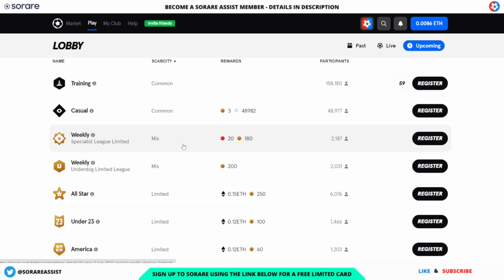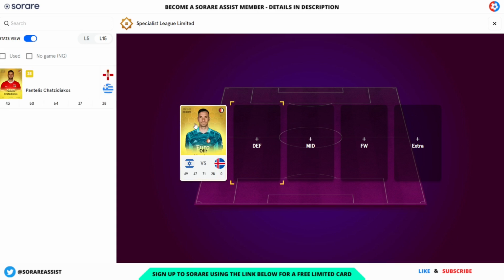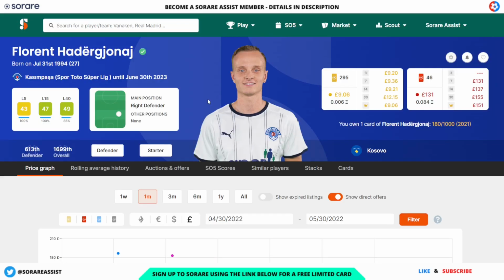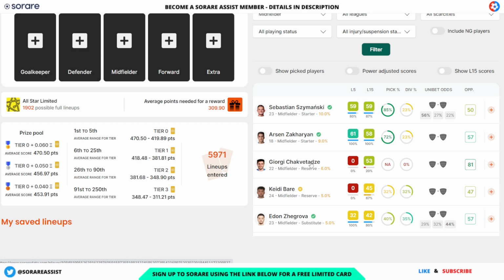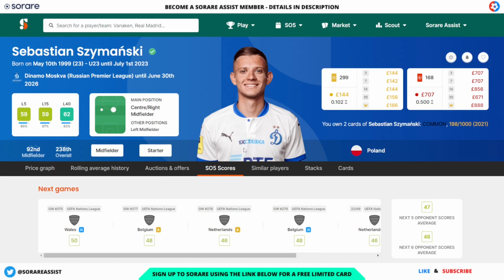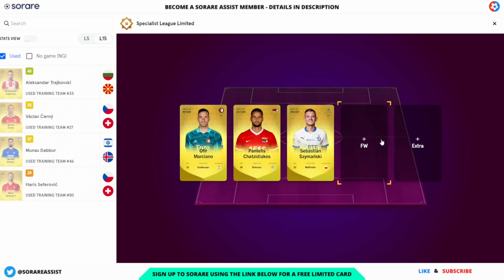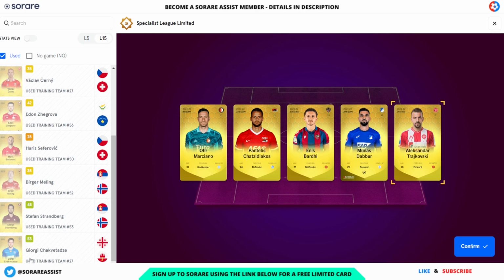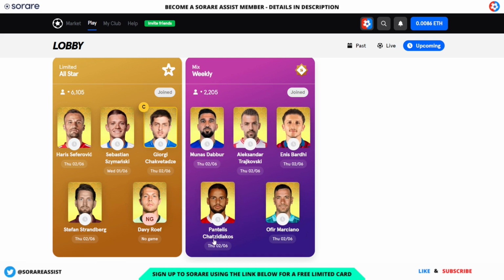Picking my Sorare SPECIALIST international team! GW 275! Prioritizing Specialist league! Here's why!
🎬 Chapters  🎬

00:00 Intro
00:51 Line up builder

🙌 - Get ahead of the game! 🙌

🎁 - Get your FREE 100 page Ultimate Guide to Sorare - Plus strategies and tips
- Now available in English, French, German, Spanish and Italian.

- You can Order a physical copy from Amazon

🙏 Support Sorare Assist Content 🙏

You can say Thank You by clicking on the thank-you button below any video

🙌 Predicted line ups 🙌

​I have been playing fantasy football since the 90s and platforms similar to Sorare which I've been using since August 2020. Finished 1st in the first ever Ultimate Champions league. Ultimate Champions is another NFT fantasy football game and you can check it out

 I have also worked within the industry and have previously run a professional paid player selection service, looking at raw stats and player recommendations.

On this channel you will find Sorare help, Sorare tips, Sorare explained and Sorare strategies and other advice to help you understand what Sorare is.

So if you're after Sorare tips, Sorare advice and Sorare strategies then you are in the right place.

If there is any content that you would like to see more of or any new content that you would like to see, then please feel free to contact us via social media on Twitter @sorareassist.

Any link you make to or from the 3rd Party Website will be at your own risk. Any use of the 3rd Party Website will be subject to and any information you provide will be governed by the terms of the 3rd Party Website, including those relating to confidentiality, data privacy and security.